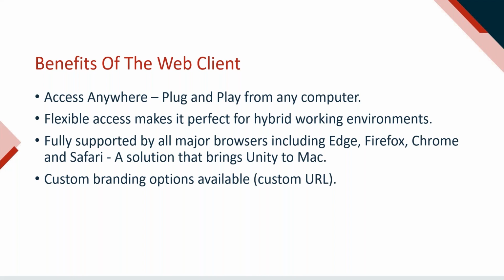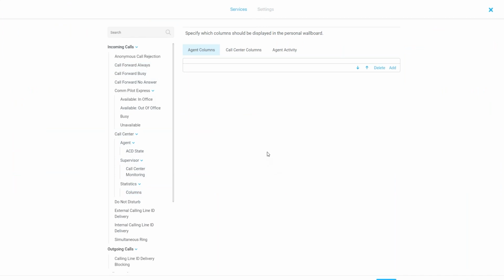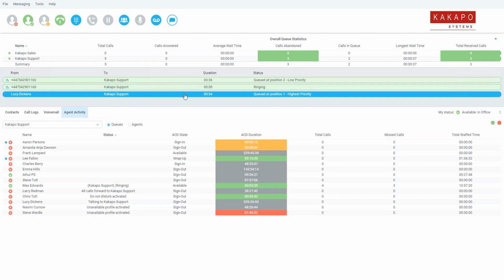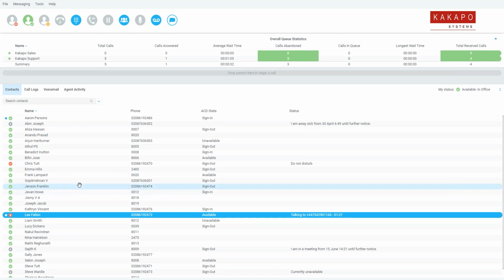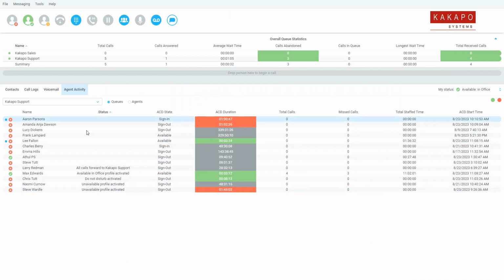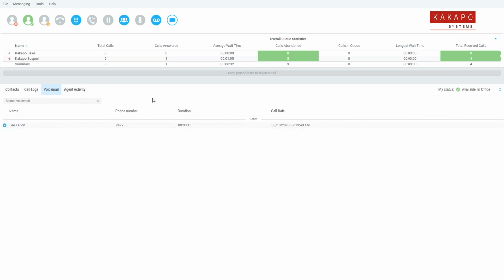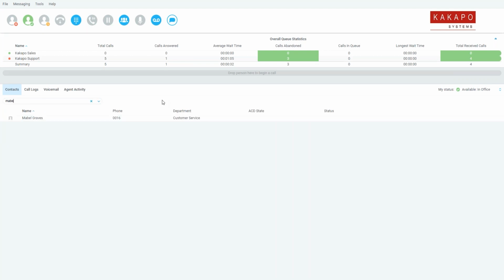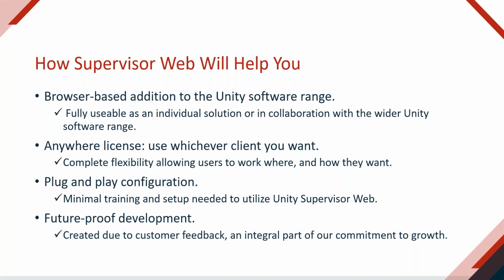Webinar: Unity Supervisor Web | 23 August 2023 by Kakapo Systems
In this 30 minute webinar see highlights of the web version of our Unity Supervisor app. It provides the same much-loved benefits of our desktop windows version—but it enables supervisors to work from anywhere there is an internet connection.

About Unity Supervisor app
A powerful browser-based call center management workspace built for Cisco BroadSoft, that provides supervisors full visibility and control of call center operations. With in-depth real-time performance information on agents and queues, Unity Supervisor Web provides the key functionality to supercharge Agent productivity and customer experience.

Webinar Agenda:
1) Overview of Kakapo Systems Unity Supervisor Web

2) LIVE Demonstration | See Unity Supervisor Web in action:

+ Review of Supervisor Web dashboard with BroadSoft call control capabilities
+ Personalized call center metrics and thresholds
+ ACD call queue management
+ ACD Agent management | Highlights include: Change Agents ACD State/Join/Leave Agents from Queue/ Silent monitoring and barge-in/Joining/unjoining from queues/Custom agent management interface.

3) Q and A